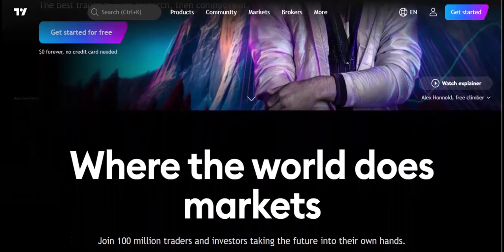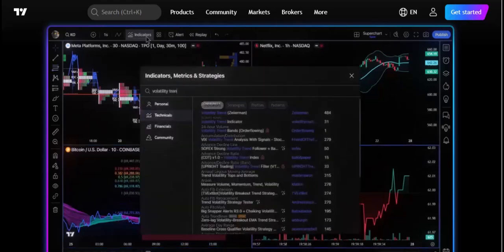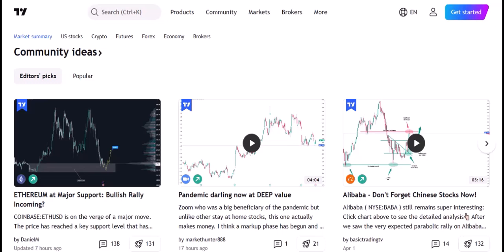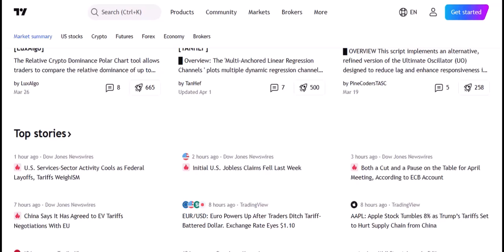How much is TradingView real time data?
In this video we talk about How much is TradingView real time data